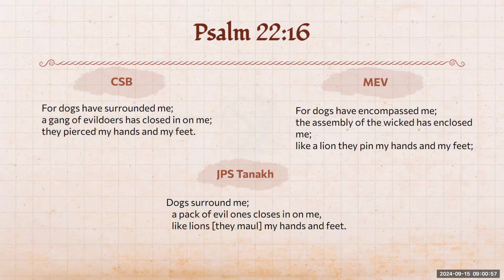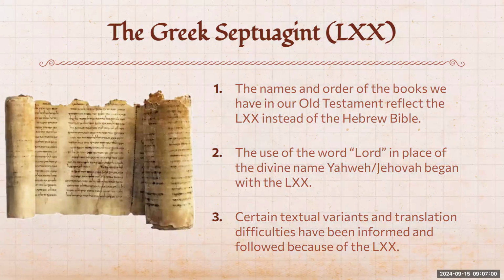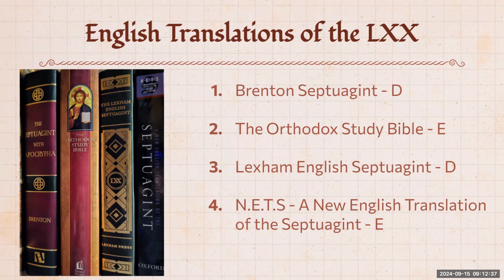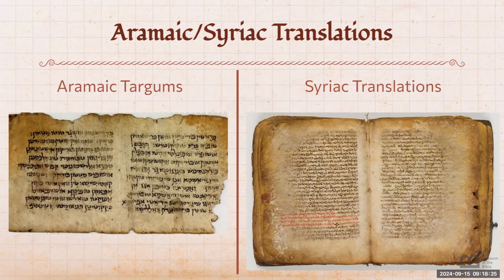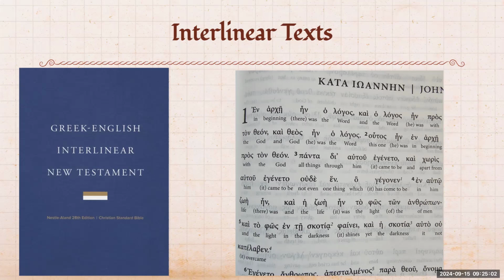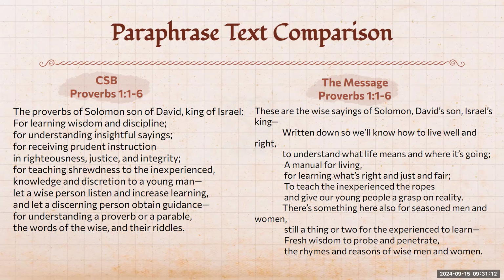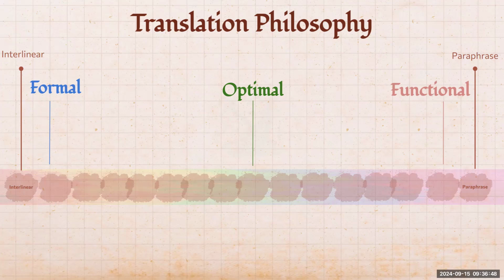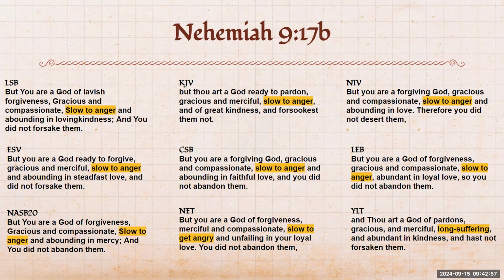18. Syriac and Aramaic Translations Introduction